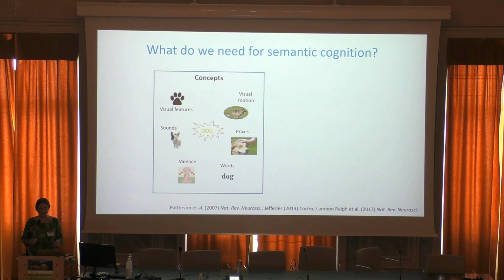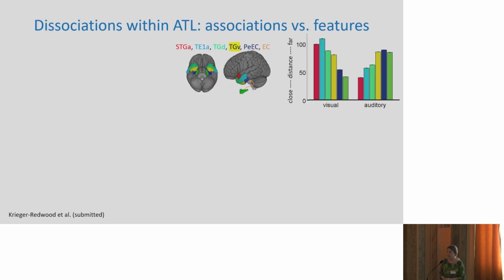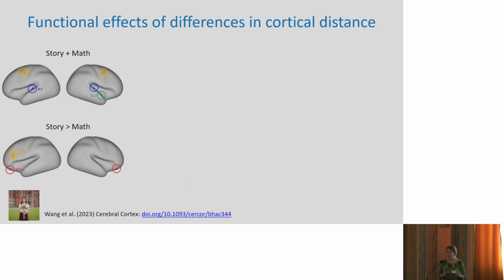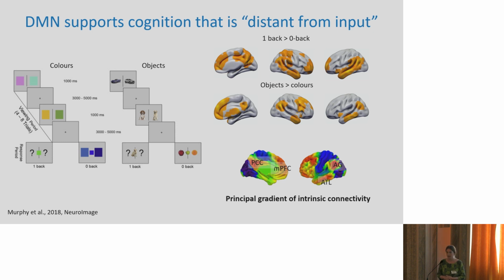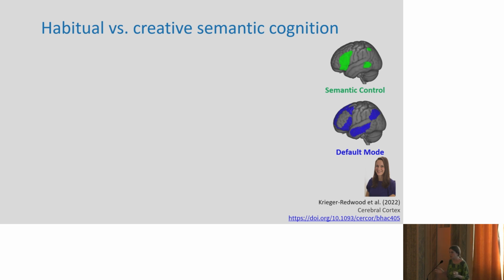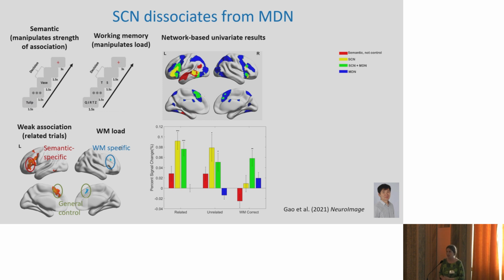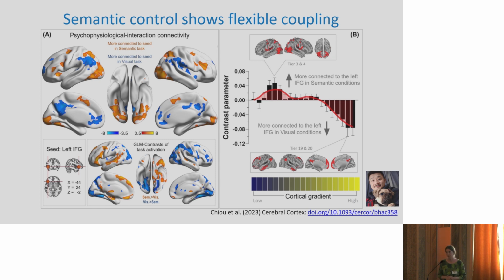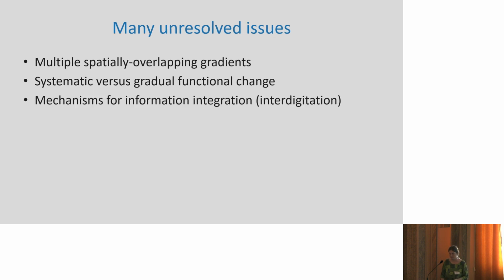Beth Jefferies - A gradient perspective on the neural basis of (semantic) cognition